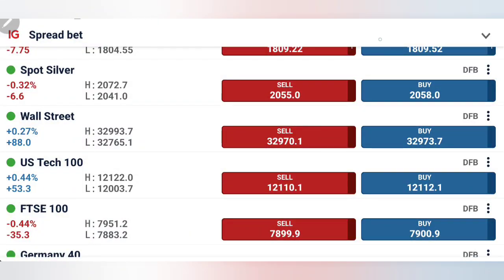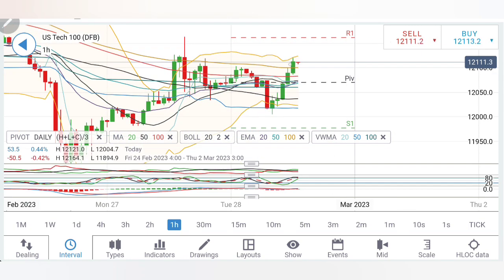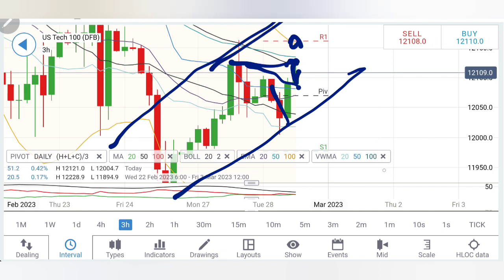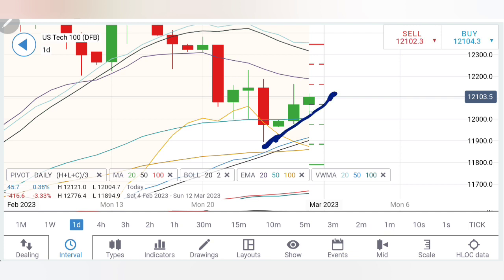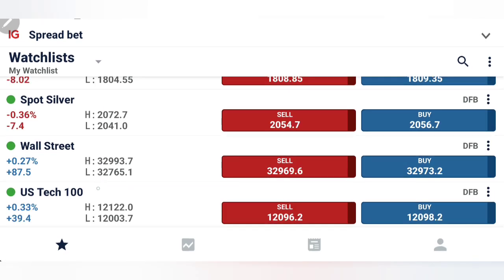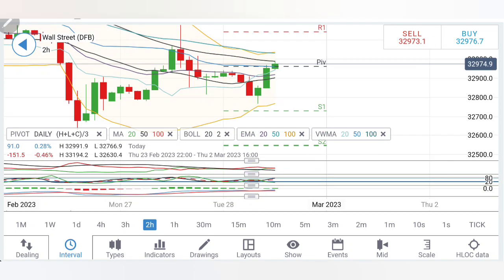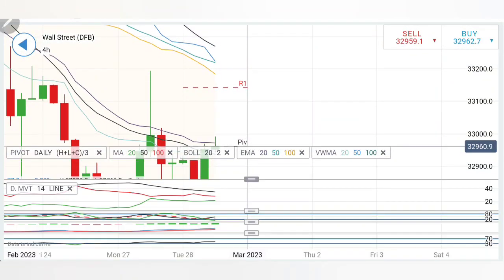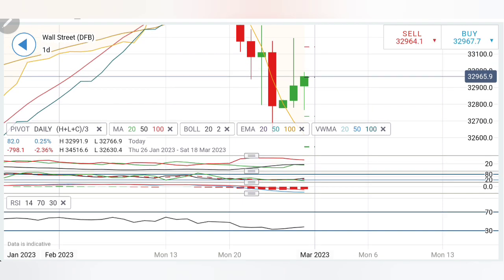Dow Jones Index Live Today | Nasdaq100 Index Price Live | Price Action Trading | Technical Analysis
Join me in today's video to cover the NFPNewsTrading and predictions of dowJonesTargetToday & nasdaq100TargetToday for February 28 2022